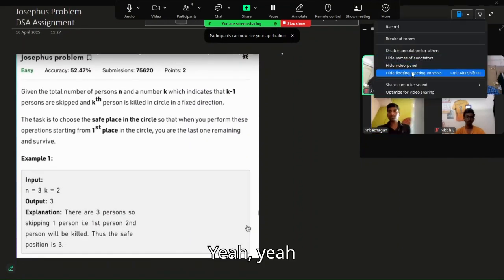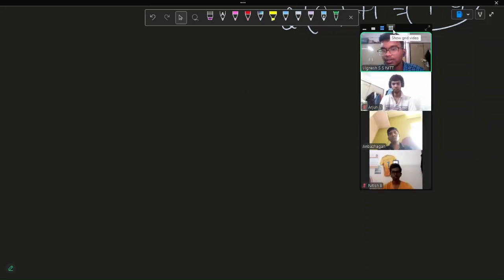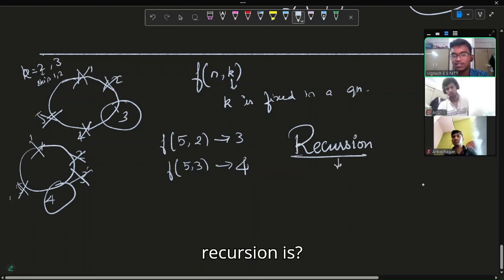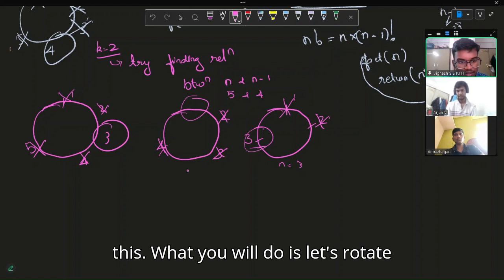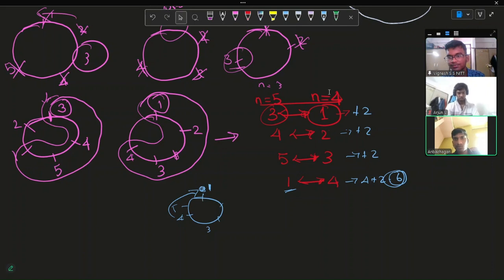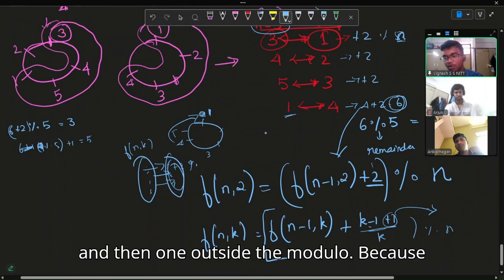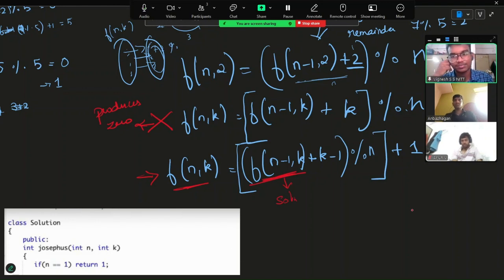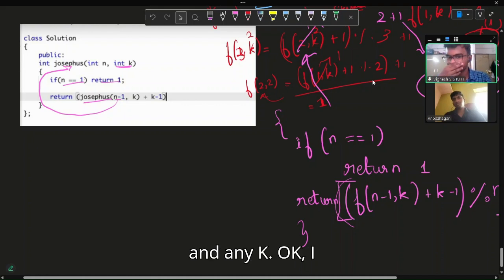Josephus problem in algorithmic way by Vignesh S S to Non-CS students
Recursive solution of Josephus problem is explained to 12th student(Anbazhagan), Arjun(Mechanical ) and Nithish an industrial expert.